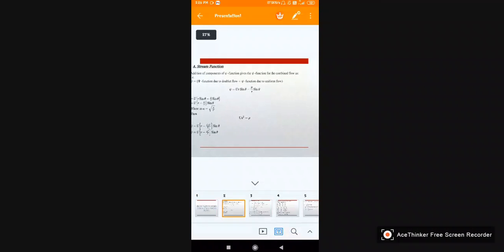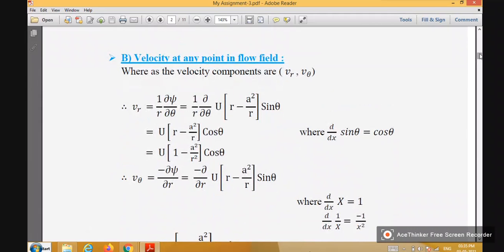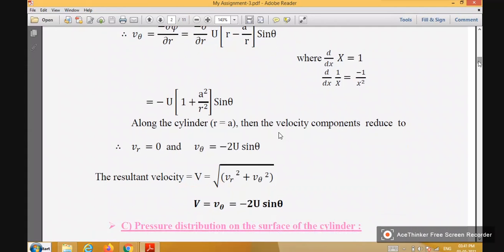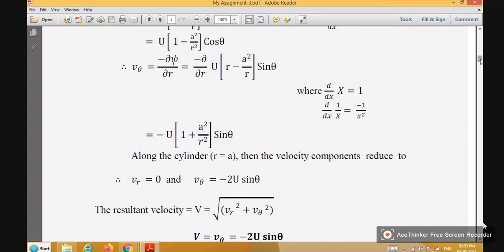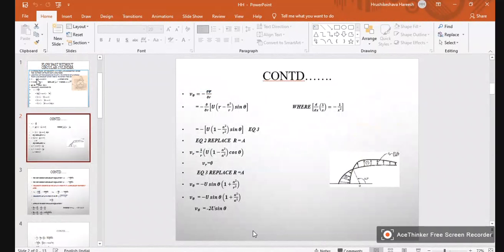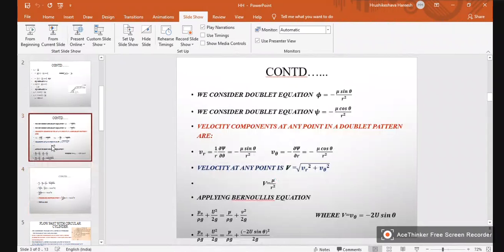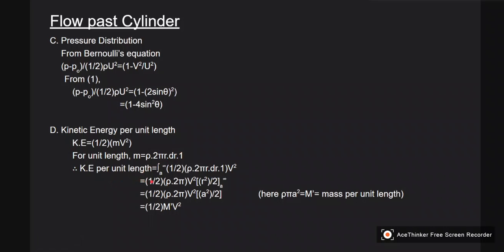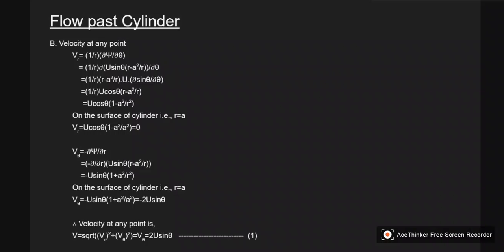AFM 03 05 21